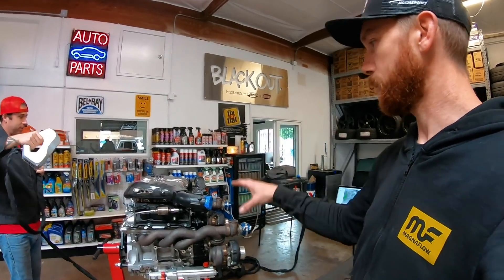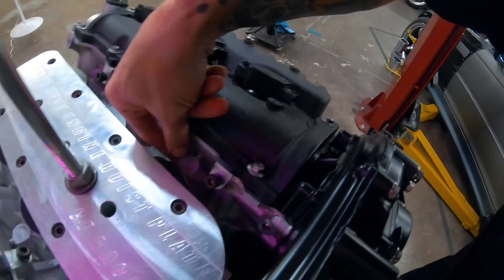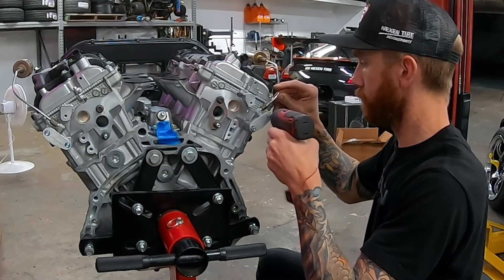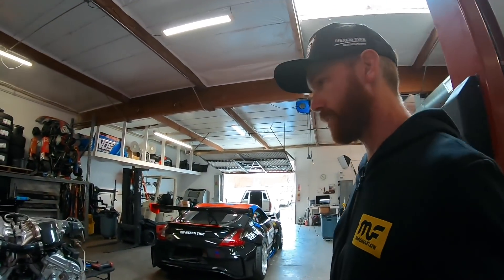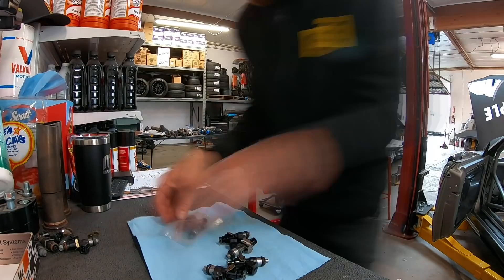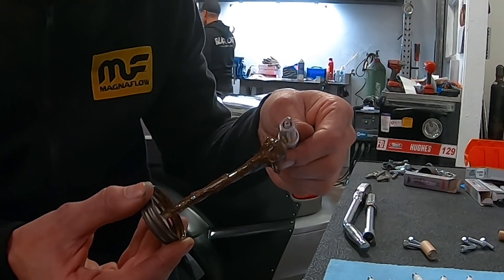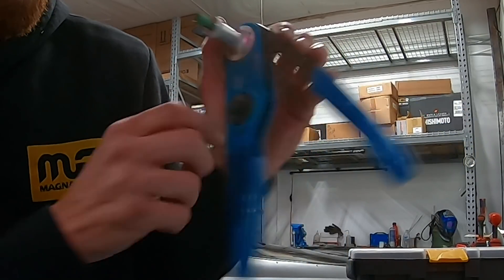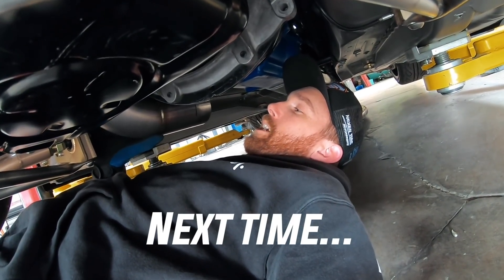1200hp GT-R Engine Assembly and 3D Scan!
Forcepower Ep4: In this episode, I go through my freshly built Nissan VR38DETT GT-R engine from OCD Works and get it ready to drop into the Nismo 370Z! So many pieces go onto these twin turbo engines, especially with it being a V6! Two of everything!
We have a carbon fiber billet intake manifold from AMS Performance that is a work of art. A pair of Garrett turbochargers and Turbosmart wastegates.
Then we 3D scan the engine to turn it into a CAD drawing for an upcoming project!